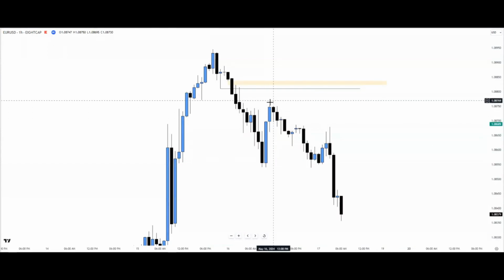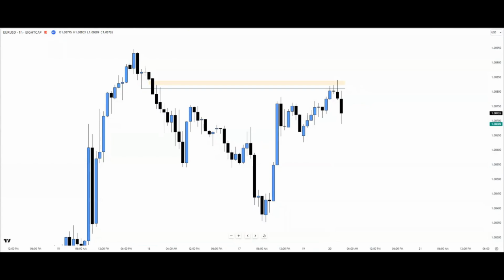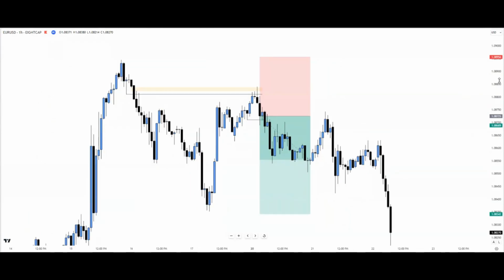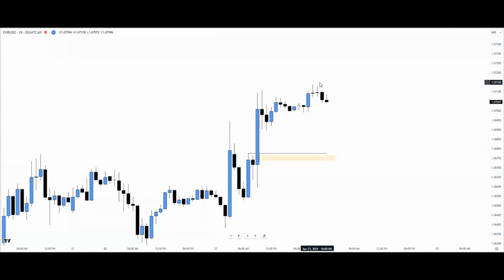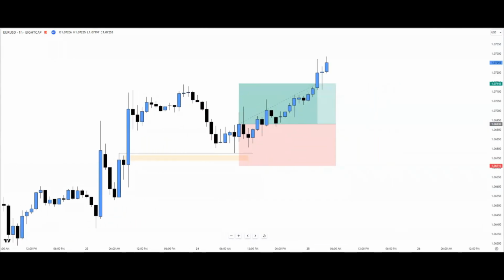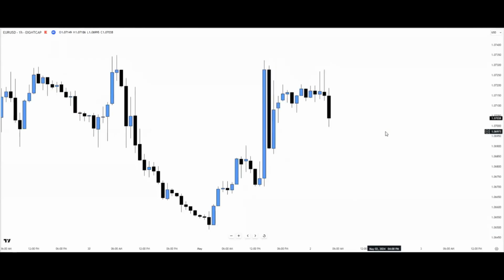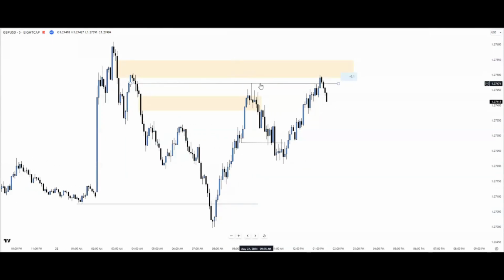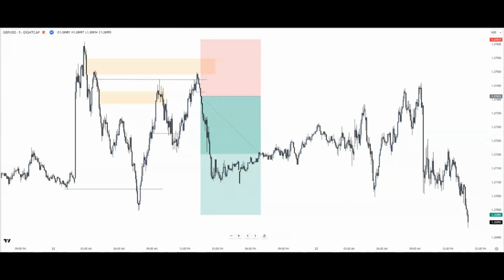High Probability Liquidity Sweep Trading Strategy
High Probability Liquidity Sweep Trading Strategy Explained!

Chapters:
0:00 Intro
0:14 What is Liquidity Sweep in trading?
0:41 Liquidity sweep trading strategy(first approach)
1:23 Example 1 - How to spot liquidity sweep
2:26 Example 2 - How to spot liquidity sweep
3:10 Liquidity sweep trading strategy(second approach)
3:47 Example 3 -- How to spot liquidity sweep
4:47 Example 4 - How to spot liquidity sweep